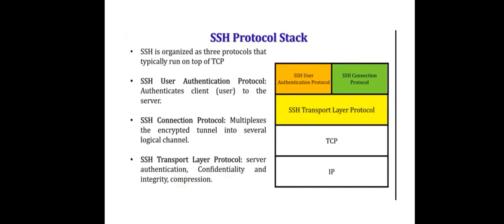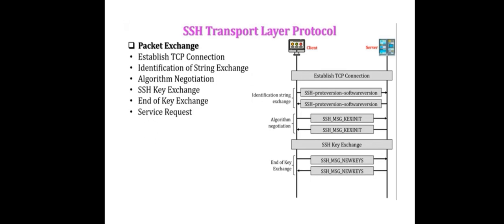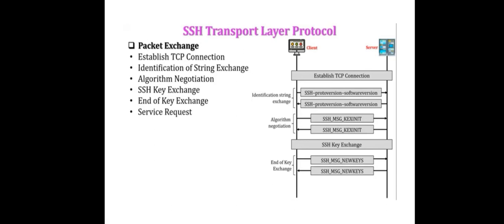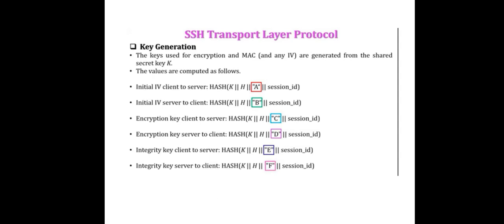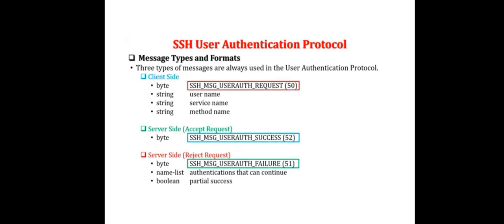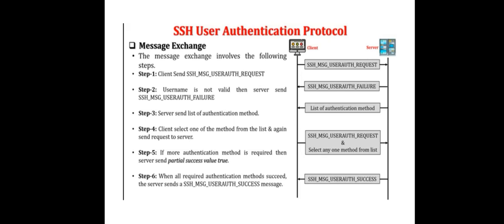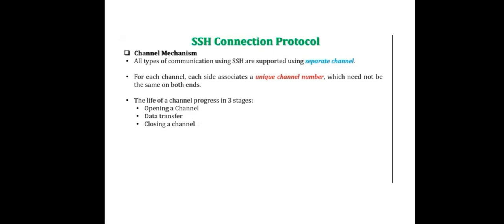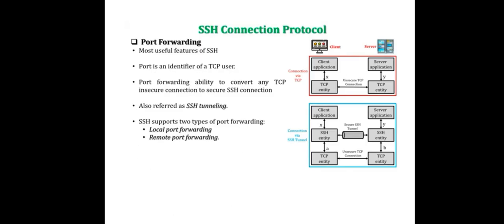SECURE SHELL in NETWORK SECURITY....